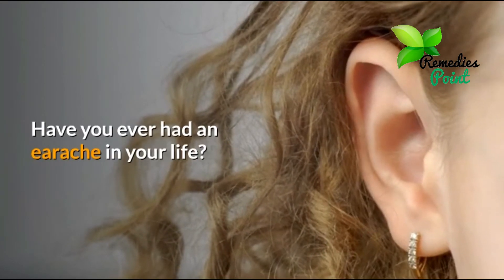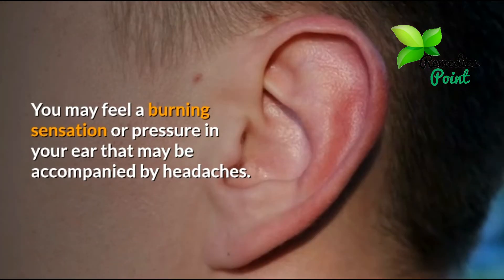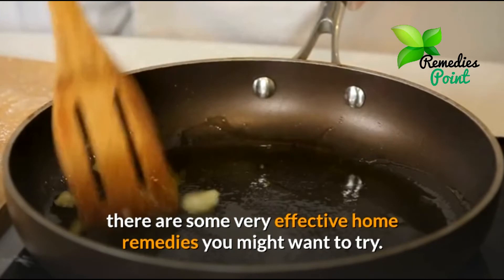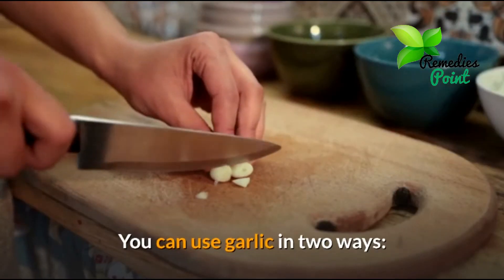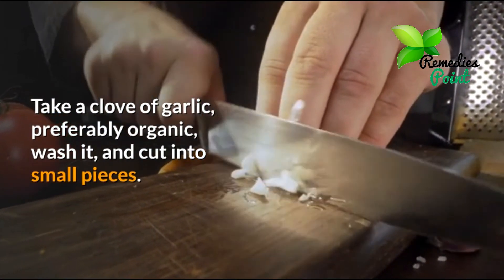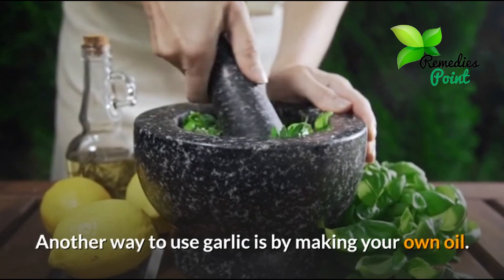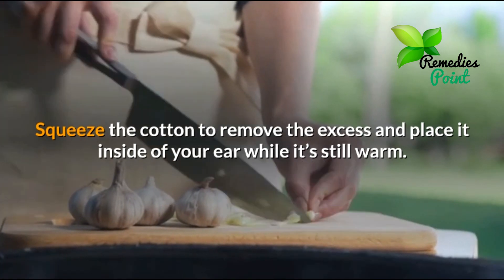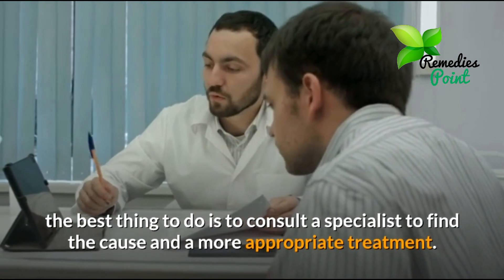How to Make Garlic Oil Ear Drops for Ear Infections & Ear Aches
Have you ever had an earache in your life?
This pain has been described by many as unbearable. It’s very common in children, but it can happen at any stage of life.
This pain generally affects people in different ways. You may feel a burning sensation or pressure in your ear that may be accompanied by headaches.
This pain can be due to an infection, injury, blockage in the ear canal, allergies, or colds.
Often, your body heals itself after a while.
Depending on what’s causing your earache, there are some very effective home remedies you might want to try.
Garlic, for example, is an ingredient that has been used throughout history not only as a seasoning, but also to treat various health problems. Due to its antiviral, antibacterial, and antifungal properties, it has become a popular home remedy for earaches.
Some studies performed with garlic oil have proven that it effectively relieves ear pain and is even more effective than traditional medicines. You can use garlic in two ways:
The first is by using raw garlic. Take a clove of garlic, preferably organic, wash it, and cut into small pieces. Put one of these pieces of garlic inside your ear (not too deep) and secure it with a bandage so it doesn’t fall out. It’s recommended that you let it sit overnight and only take it out on the next day.
Another way to use garlic is by making your own oil. Crush a clove of garlic and place it in a spoon, then fill the spoon with olive oil. Heat the spoon over the stove and pour a few drops of this oil on a small piece of cotton. Squeeze the cotton to remove the excess and place it inside of your ear while it’s still warm. The cotton ball should cover the ear without putting pressure on it.
If, after the second time you try this remedy you don’t get the expected relief, the best thing to do is to consult a specialist to find the cause and a more appropriate treatment.